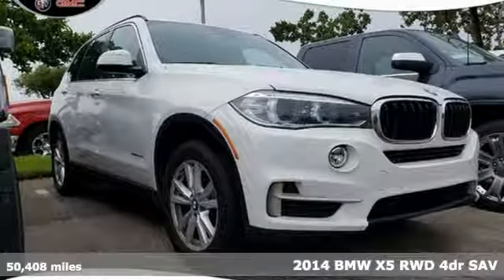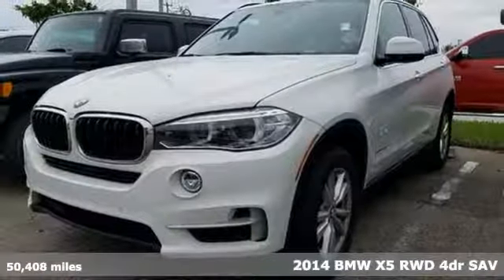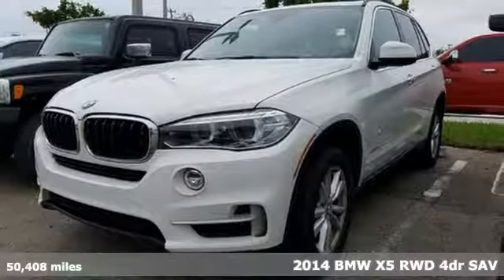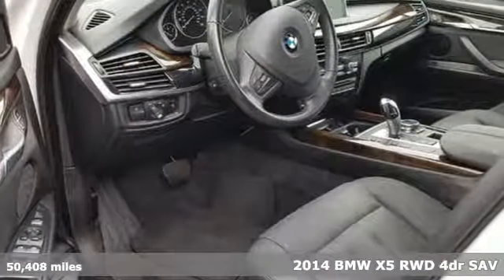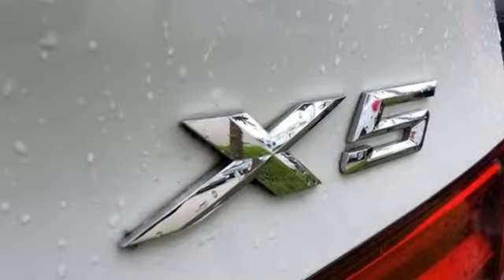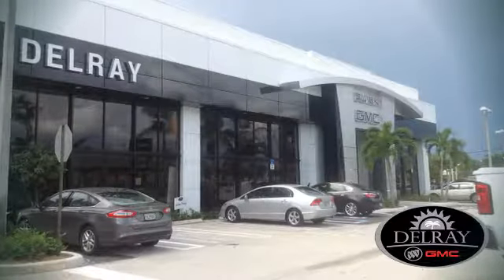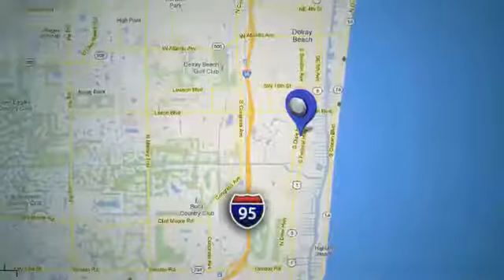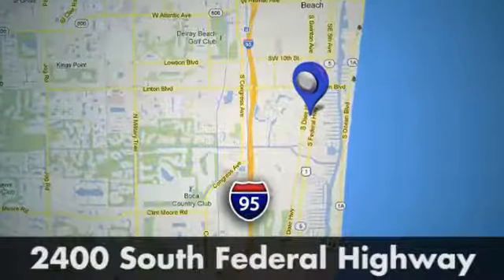2014 BMW X5 Delray FL West Palm Beach, FL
Year: 2014
Make: BMW
Model: X5
Trim: SDRIVE35I
Engine: Straight 6 Cylinder Engine
Transmission: Automatic
Color: WHITE
Interior: BLACK
Mileage: 50408
Stock #: C01831U
VIN: 5UXKR2C52E0C01831
**NAVIGATION, PANORAMIC SUNROOF**One-Owner, Clean CARFAX, WHITE ON BLACK LEATHER INTERIOR, LIKE NEW TIRES, NEW BRAKES, 18'' x 8.5'' Light Alloy (Style 446). We guarantee the quality of this vehicle. Previous owner purchased it brand new! Want to save some money? Get the NEW look for the used price on this one owner vehicle. This BMW X5 has a great cockpit layout, with all the controls easy to find and right where you need them.

Address:
2400 S. Federal Highway